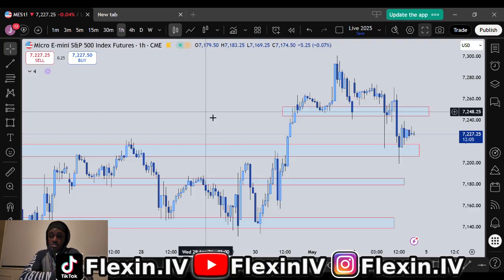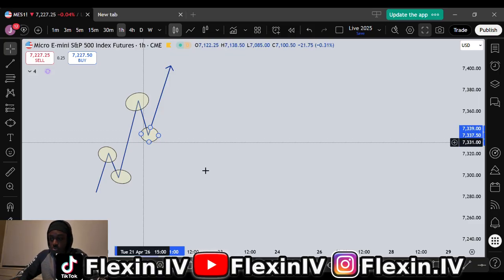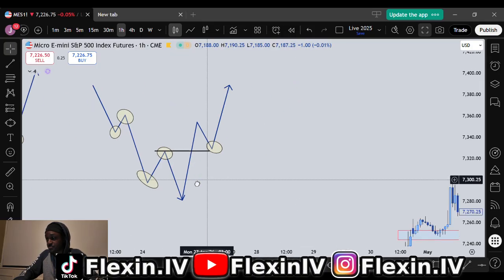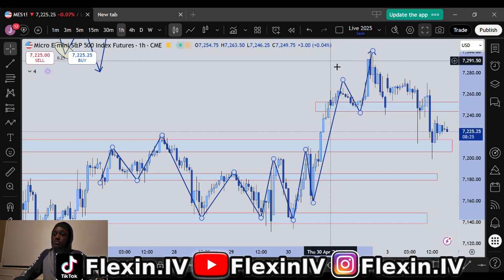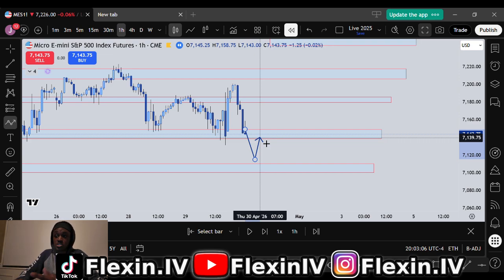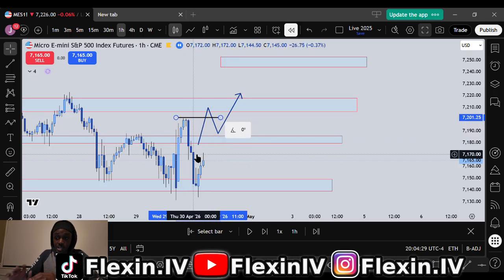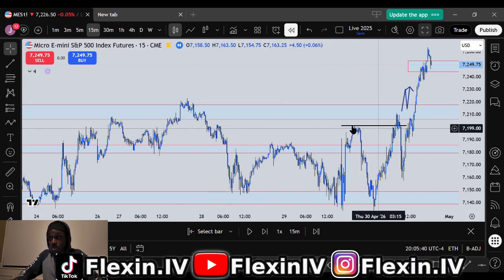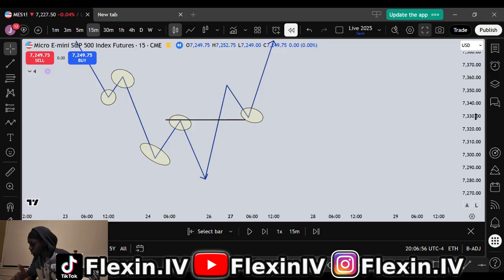How To Start Day Trading If You Know Nothing EP3 ( MARKET STRUCTURE )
Don’t forget to tell a friend

Timestamps